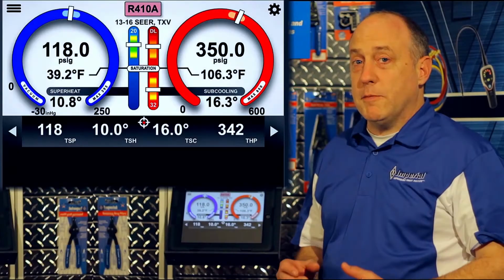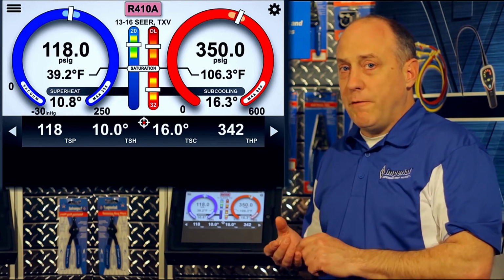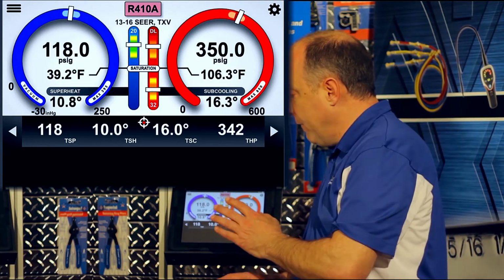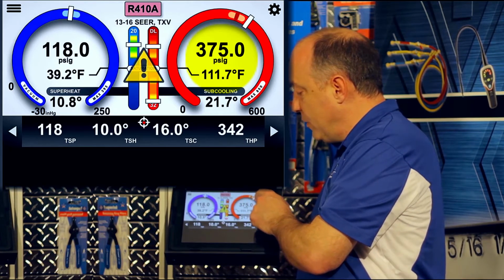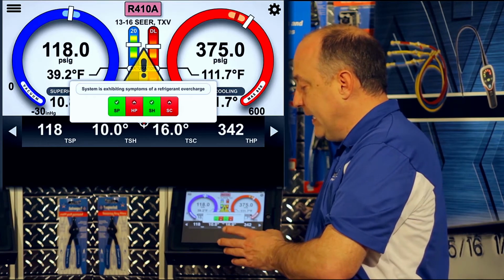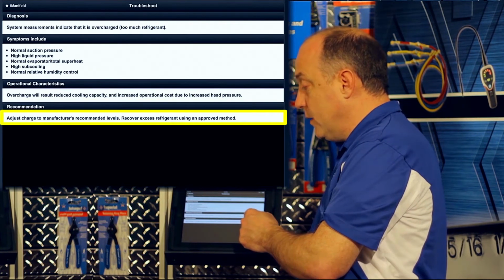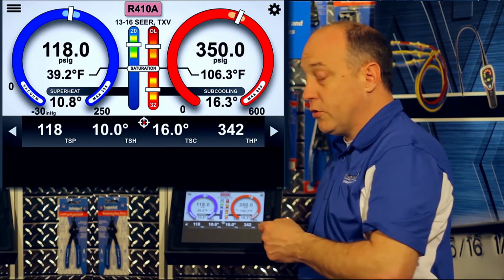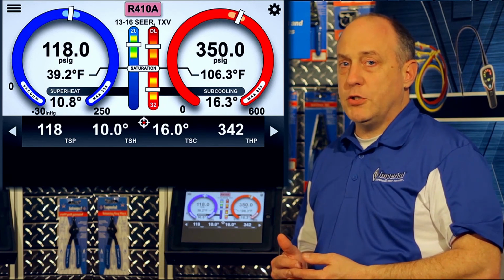Using iManifold Troubleshooting